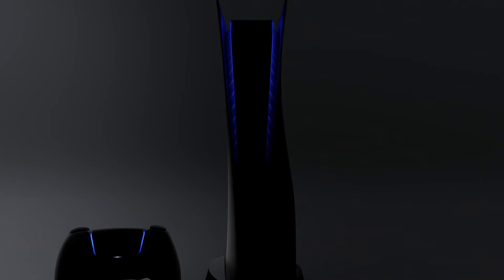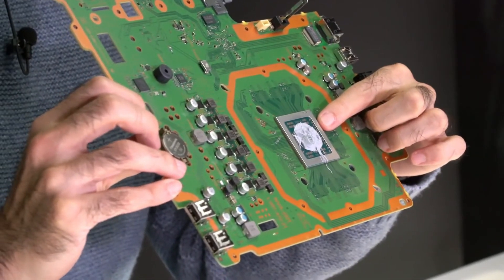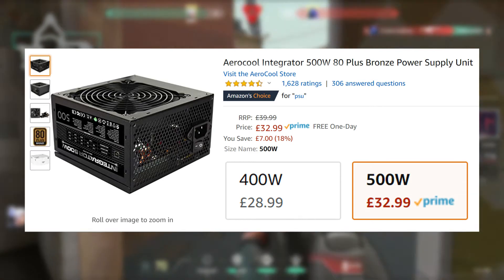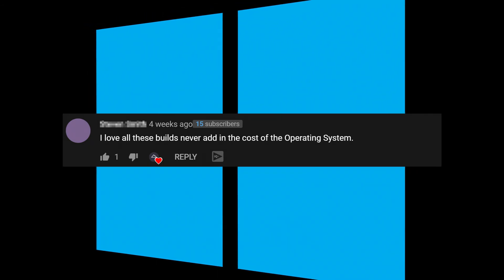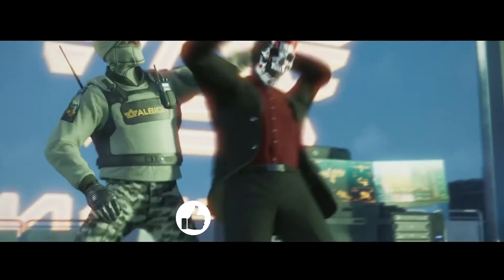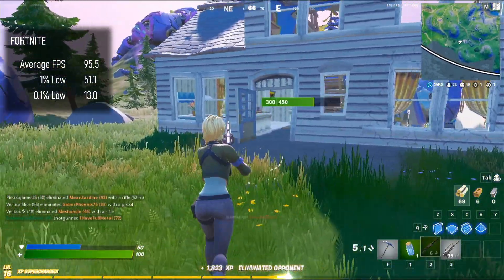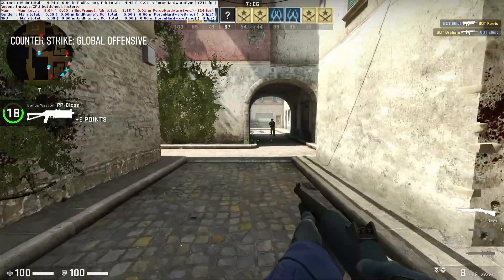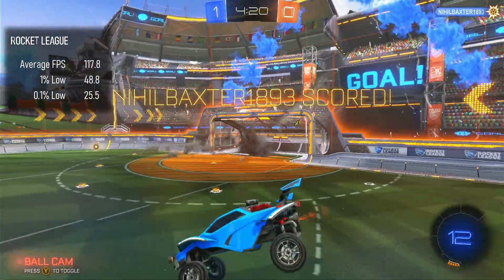Trading a PS4 for a PC | £150 Budget PC Build in 2020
What kind of Console Killer PC can you build on a budget no higher than the resale price of a PS4 in late 2020? In this video, I test out a socket 1155 Xeon-based system in 7 games

Donning my tech YouTuber disguise once more, this time as Steve from Gamers Unboxed, I investigate what kind of PC you could build for the price of a used Playstation 4- WITHOUT resorting to picking up a prebuilt!

00:00 Intro: Trading in a PS4 for a PC
00:39 The Rules of the Challenge
01:12 £150 PC 2020: The Parts | Xeon E3 1220 & GTX 660
03:39 Why don't I include the cost of Windows?
04:38 The Games
04:58 Benchmark: Fortnite on a £150 gaming PC | Xeon E3 1220 & GTX 660
05:37 Benchmark: Call of Duty Warzone | Xeon E3 1220 & GTX 660
06:13 Benchmark: Apex Legends | Xeon E3 1220 & GTX 660
06:48 Benchmark: CS:GO | Xeon E3 1220 & GTX 660
07:15 Benchmark: Valorant | Xeon E3 1220 & GTX 660
07:42 Benchmark: Rocket League | Xeon E3 1220 & GTX 660
08:09 Benchmark: Genshin Impact | Xeon E3 1220 & GTX 660
08:39 Conclusion

Original upload date: 5 November 2020